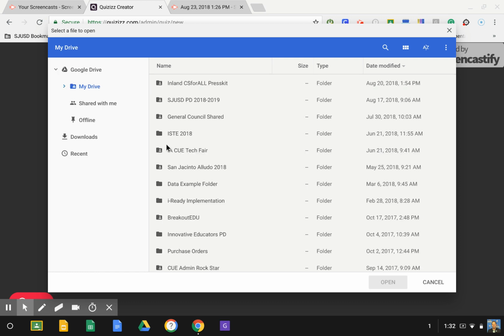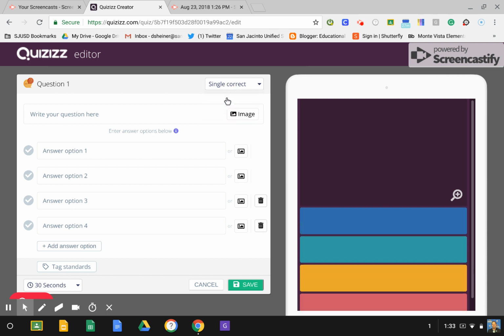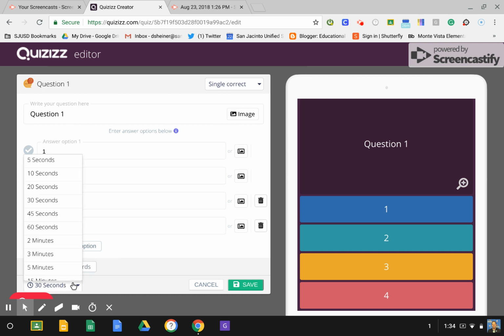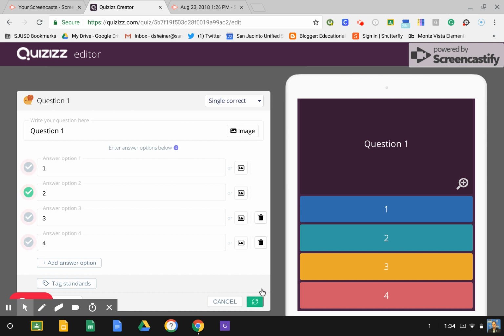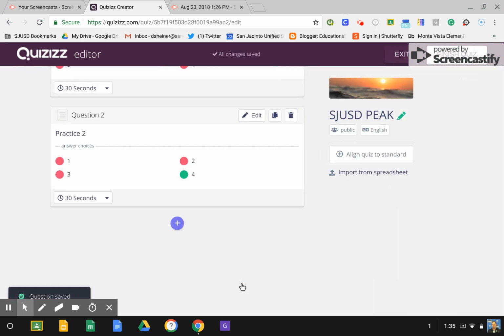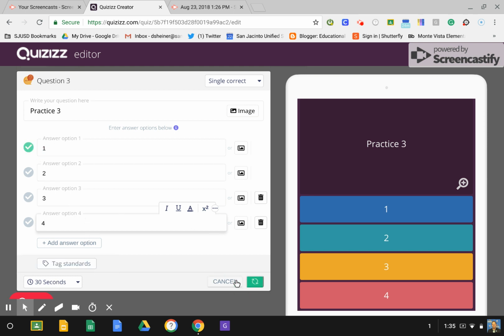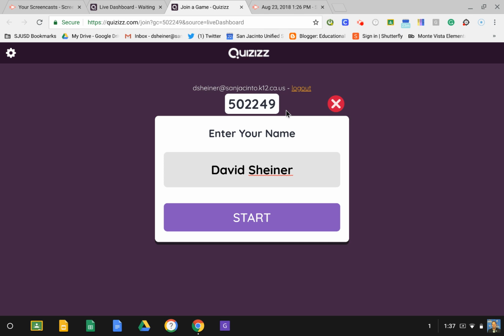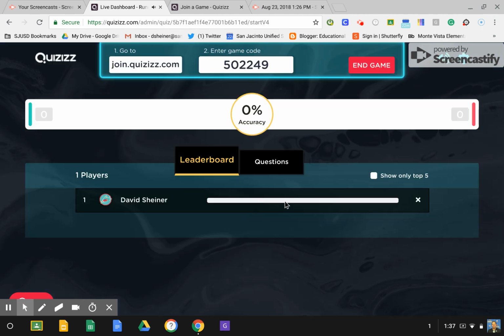Creating a Quizizz